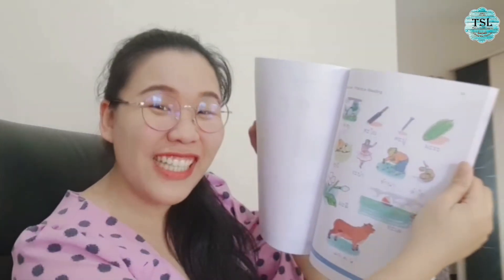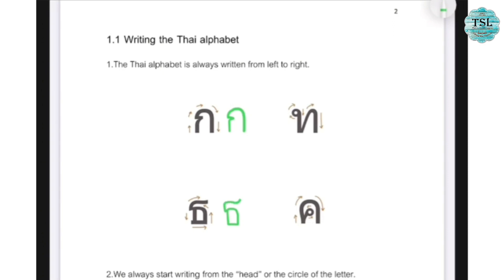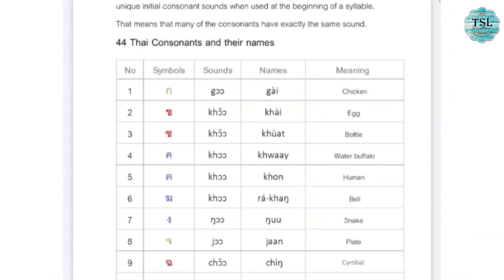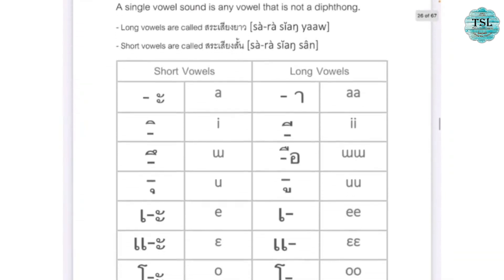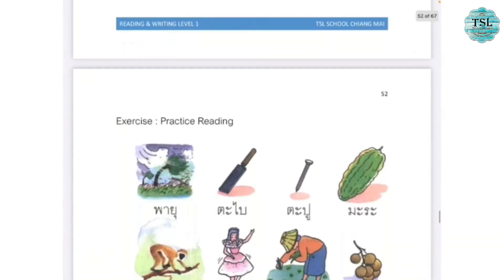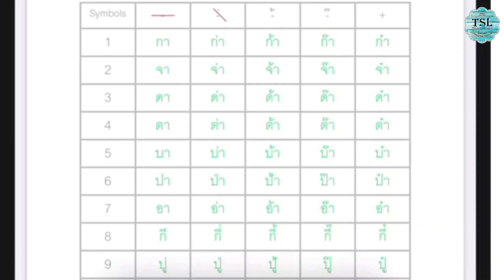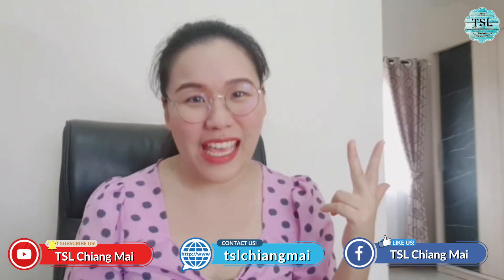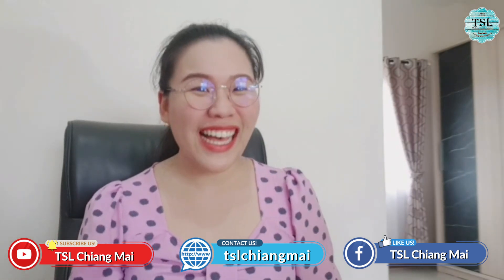TSL Chiang Mai: Introduction of Reading and Writing Level 1 (RW1) online group class in June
TSL Chiang Mai opens more than 20 group courses every month both at school in Chiang Mai and online.

We would like to introduce the "Online" group class of Reading and Writing Level 1 (RW1) class in June 2021 by Teacher Yim. 🎉🎉

Our June course starts on June 2nd (Wed) and finishes on June 28th (Mon),
Study on Monday, Wednesday, and Friday.

You can check all of our 20 level group courses' details information on our Website, Facebook page, and google.
Facebook page: TSL Chiang Mai

Teacher Yim teach Reading and Writing Level 1 (RW1) online group courses, Students study from :
08:20am-10:20am (Thai time)

This is 09:20am -11:20am (Singapore, Malaysia, Hong Kong, Taiwan, Chian)
          10:20am-12:20pm (Japan, Korea)
          12:20pm- 2:20pm (Sydney, Australia)
          2:20pm-4:20pm (New Zealand)
          6:20pm-8:20pm (Los Angeles, USA) previous day
          8:20pm-10:20pm (Houston, USA) previous day
          9:20pm-11:20pm (New York, USA) previous day

"You can join this class from all over the world👍👍"

✔It costs only 2500 baht (104 baht per hour only). 😂😂

✔Class sizes are Min 5 - Max 12 pax (As of June 2nd, 5 students have enrolled. Relatively small class, so you will enjoy intensive study with one of our most popular teachers, Kruu Yim.🌹🌹🌹)

You can check sample pages of our Reading and Writing Level 1 (RW1) textbook from the link below (on our Website)

You can observe her class for one lesson for 2 hours free, then you can decide to enroll in her class or not.

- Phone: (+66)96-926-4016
- Line: tslchiangmai

The back numbers of Teacher Yim's lesson videos are as follows.
You can see how informative her lessons and also how fun to study Thai with Teacher Yim.

✔Thai lesson series by Teacher Yim "9 creative ways to respond to "How are you?" in Thai !!

✔Video lesson series by Teacher Yim EP03 "7 different ways to use ที่ (thîi) in Thai "